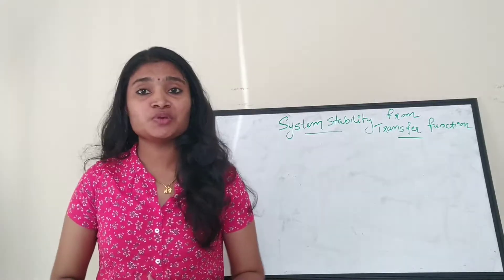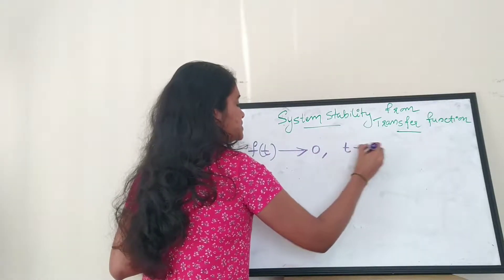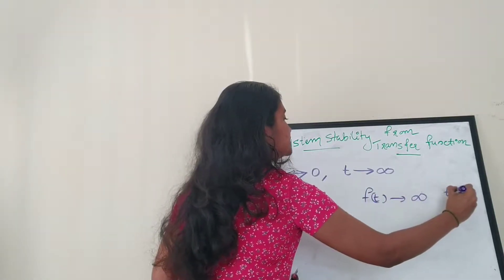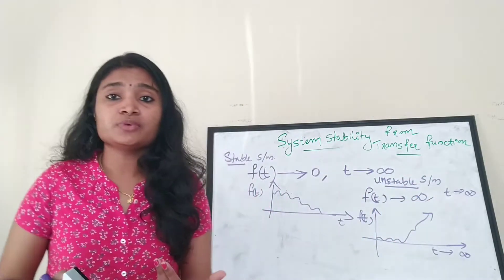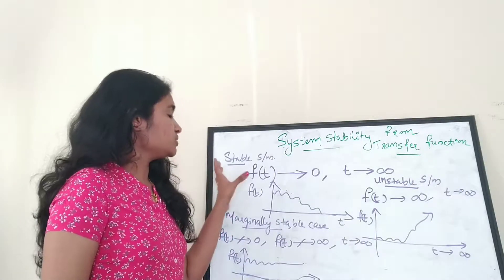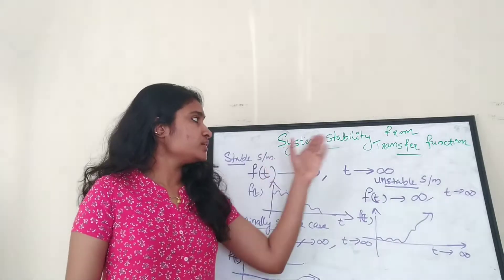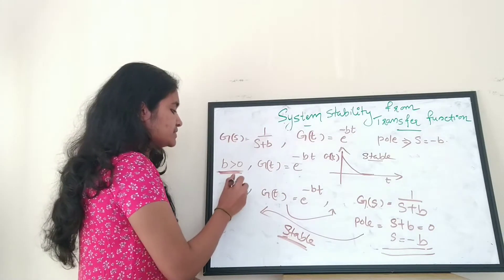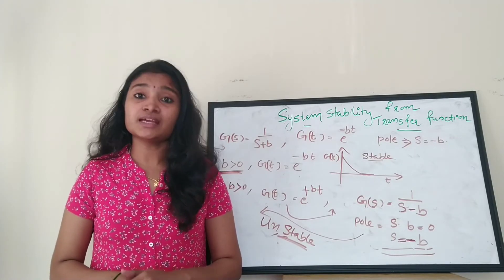Stability of a System from the Transfer Function|Poles and System Stability